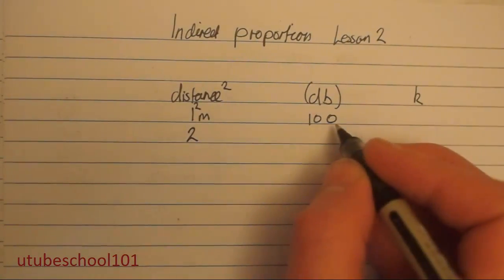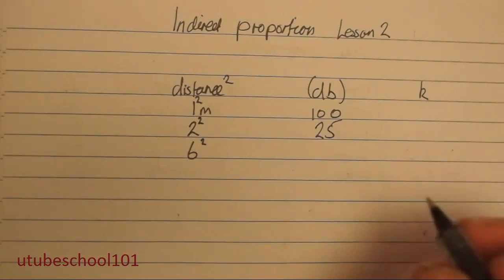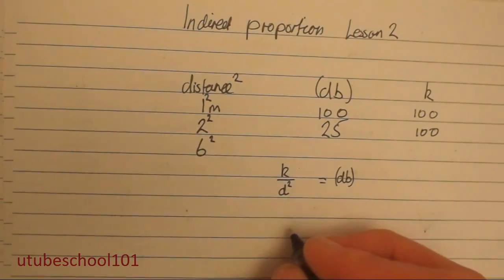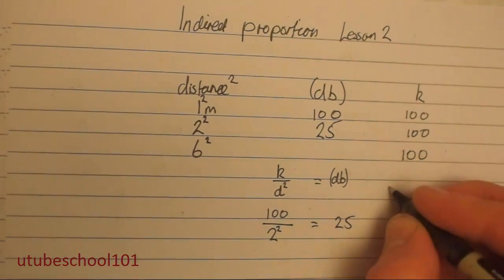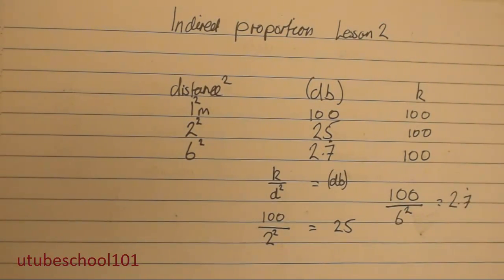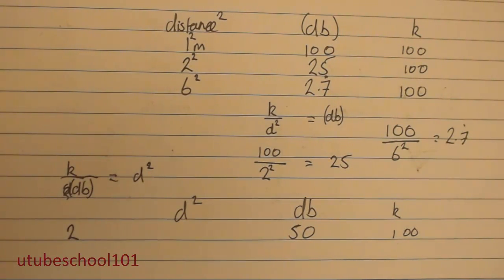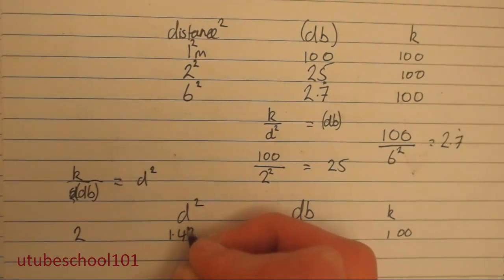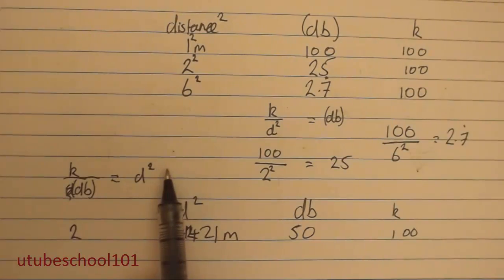Indirect Proportion Lesson 1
How to use indirect proportion to work out problems in everyday maths problems